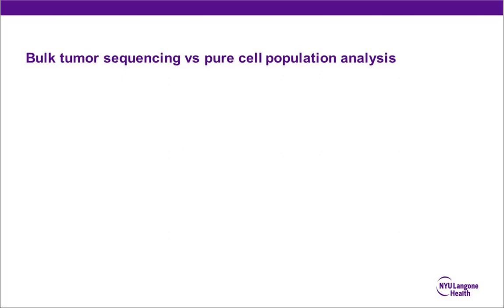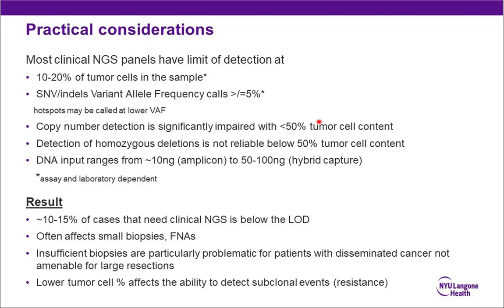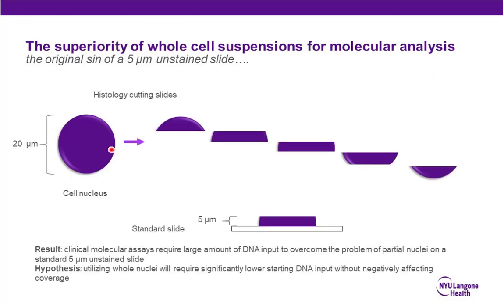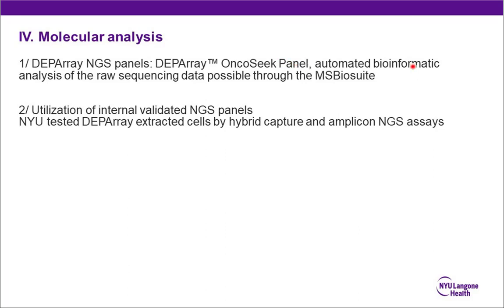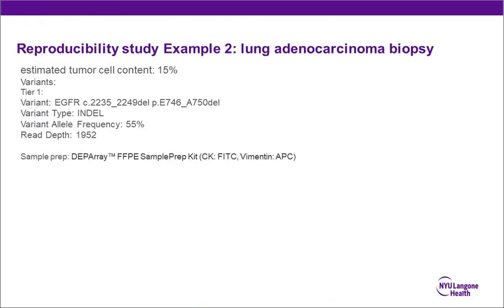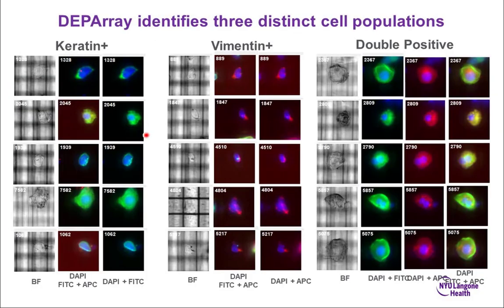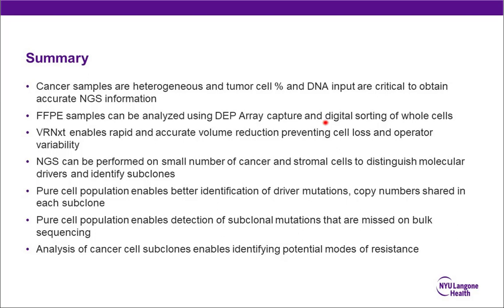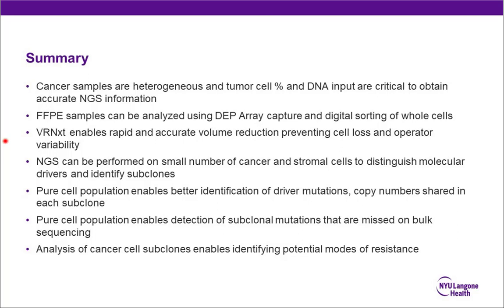Utilization of DEPArray in molecular pathology for clinical diagnostics and translational research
This webinar explores the research of Dr. Matija Snuderl, who uses Menarini Silicon Biosystem's novel FFPE (Formalin Fixed Paraffin Embedded) kit and DEPArray cell sorting system to isolate single cells from archived patient samples. Dr. Snuderl has incorporated the DEPArray into a New York state clinically validated assay for genomic analysis. The webinar will also highlight his research in the area of liver metastases and the study of heterogeneous cancer cell populations on a single cell level, starting with the FFPE kit for disaggregation, the DEPArray for cell imaging and sorting, the VRNxT™ instrument for automated  supernatant aspiration,  and whole genome amplification workflows using MSB’s Ampli1 WGA kits.